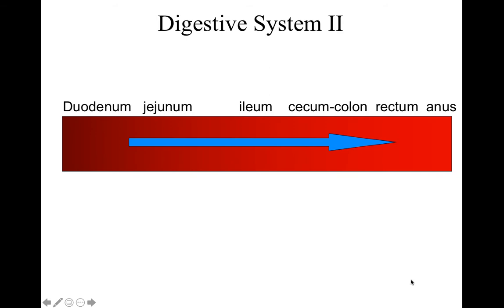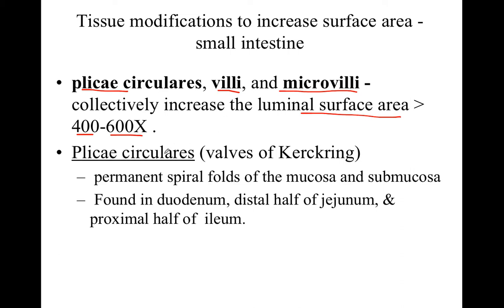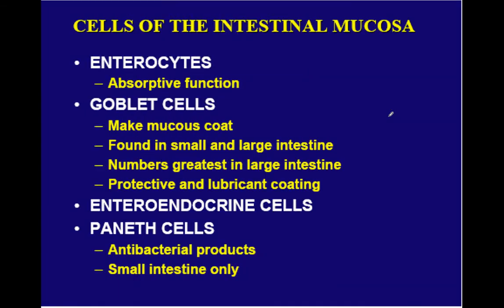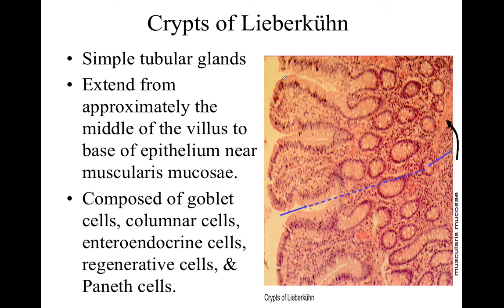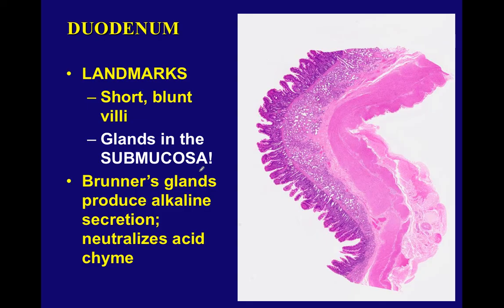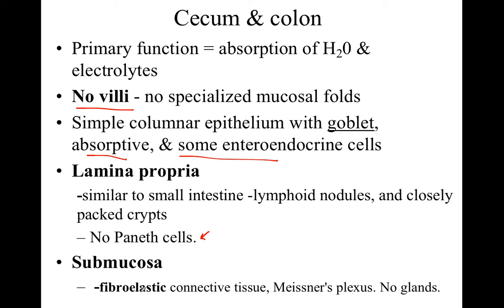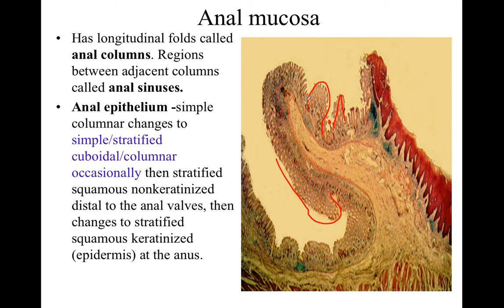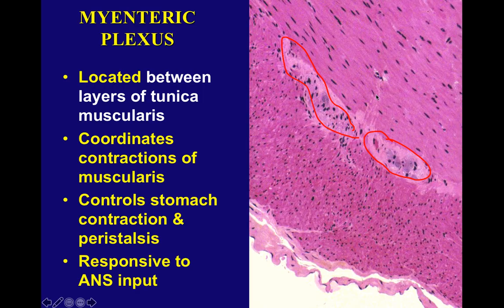Histology of the Digestive system II